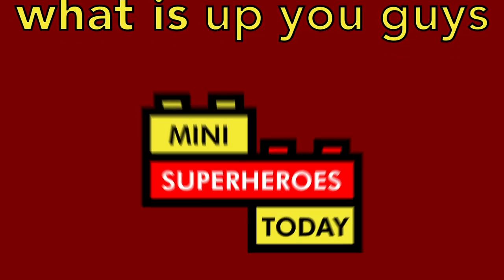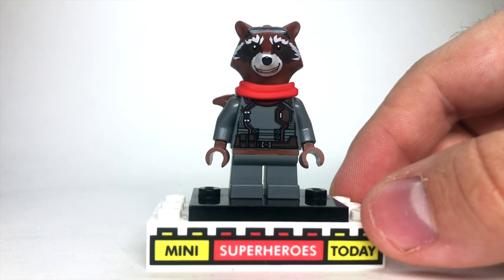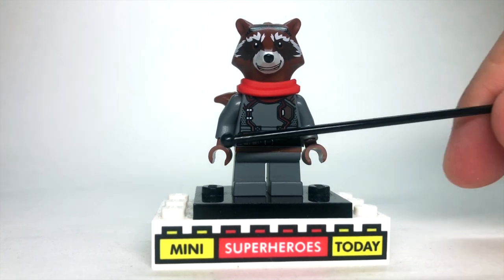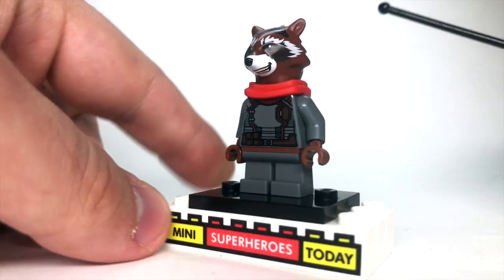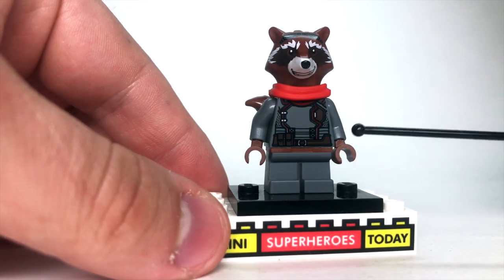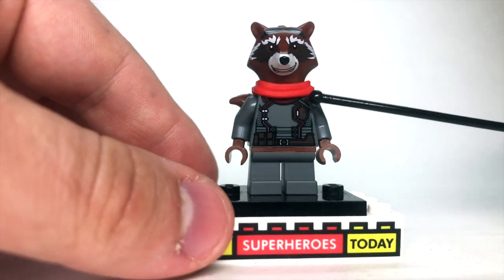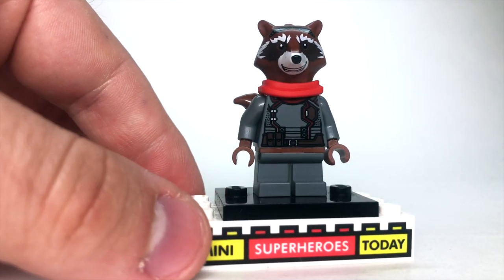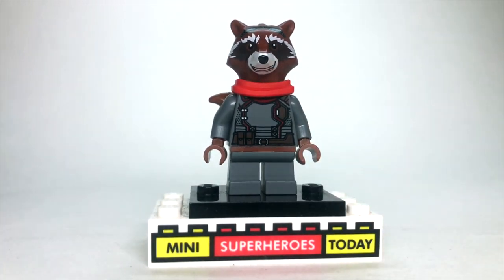HOW TO Build a Better ROCKET RACCOON from the Infinity Saga Wave!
And in today's video, I'll be showing you how to build a better LEGO Rocket Raccoon from the Infinity Saga wave of sets!